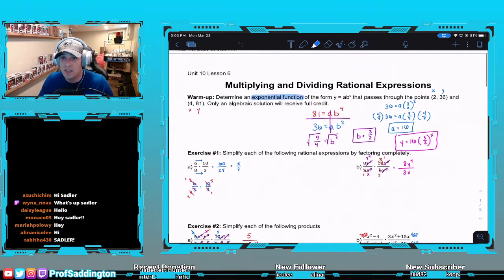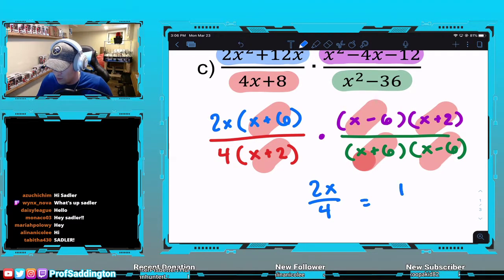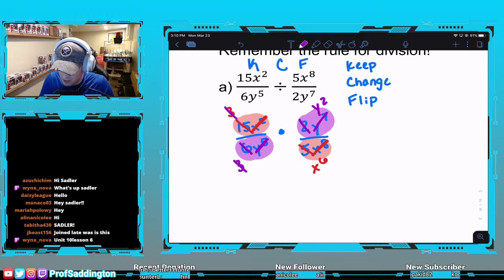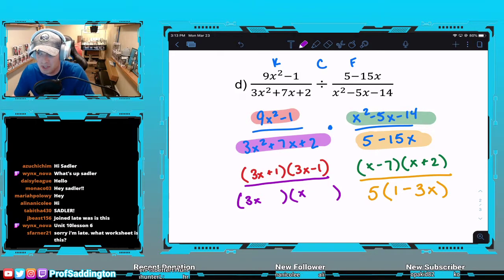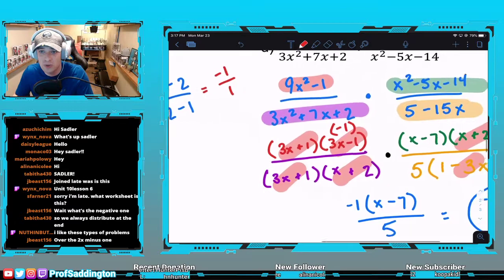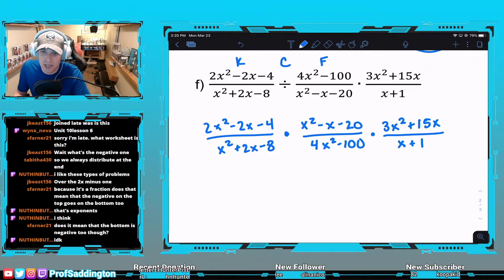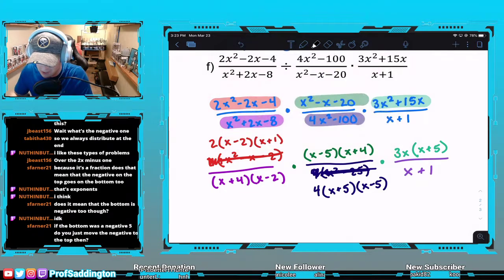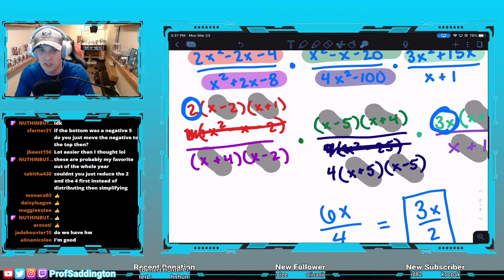Mr Sadler - Algebra II: Unit 10 Lesson 6